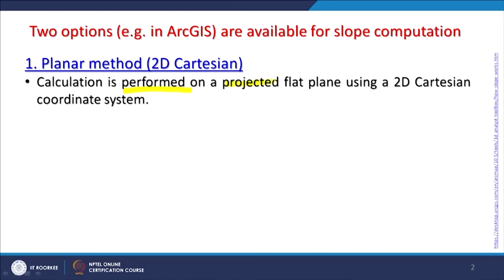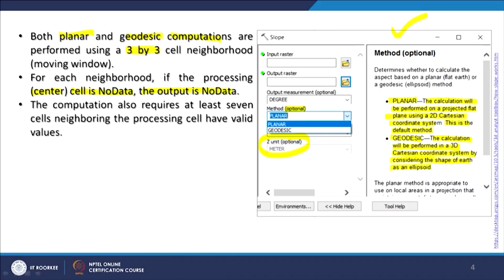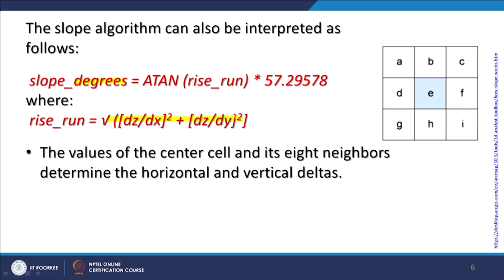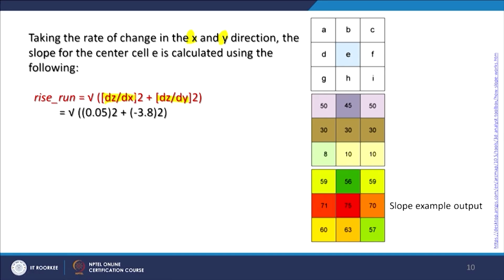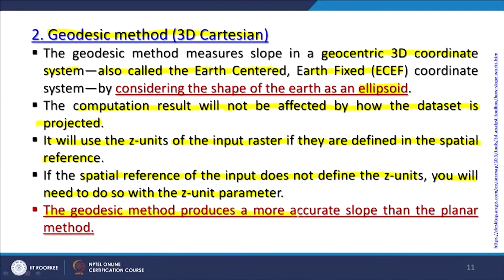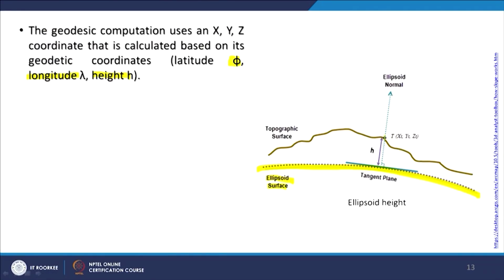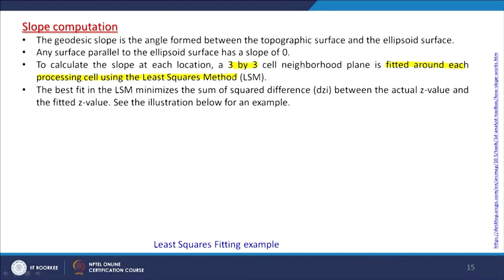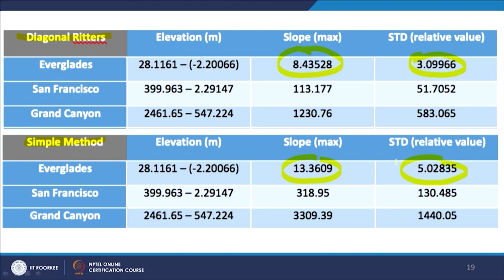Common derivatives of DEMs - Slope and aspect-02#CH23SP# swayamprabha